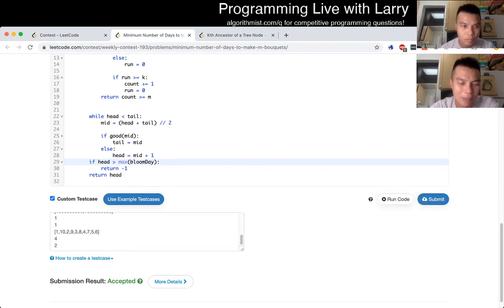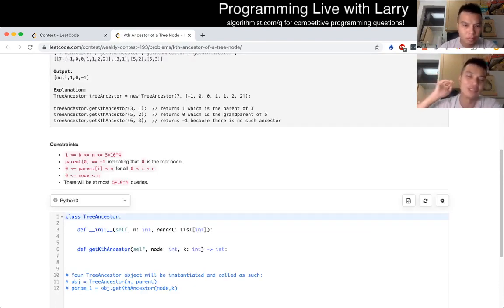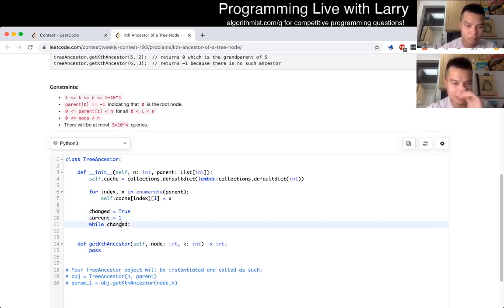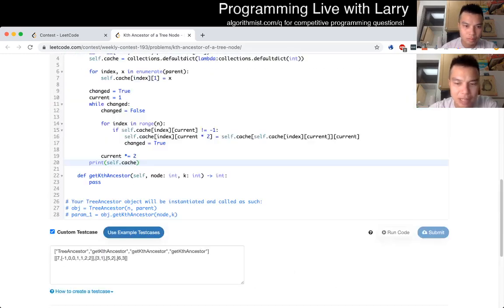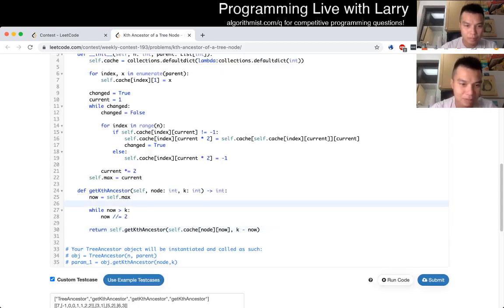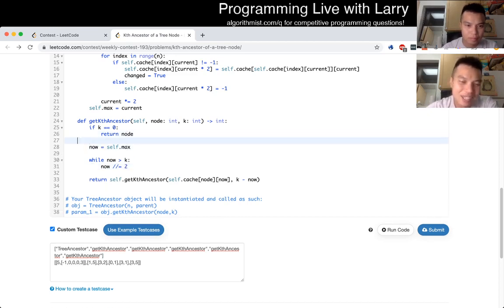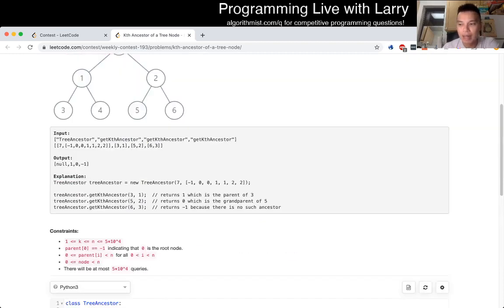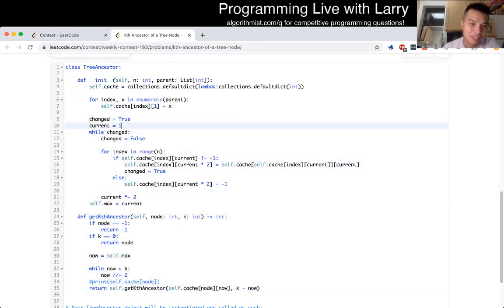1483. Kth Ancestor of a Tree Node (python) (Leetcode Hard)